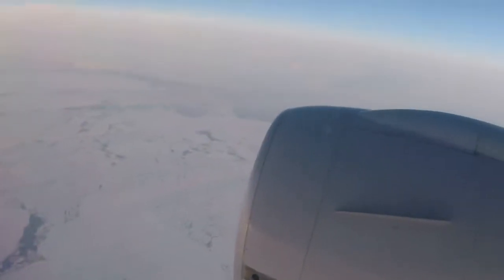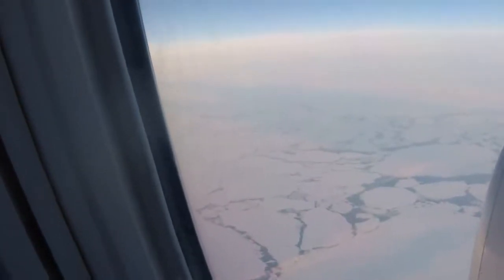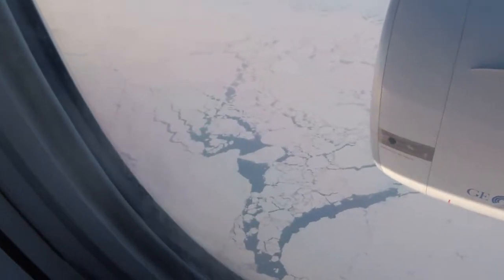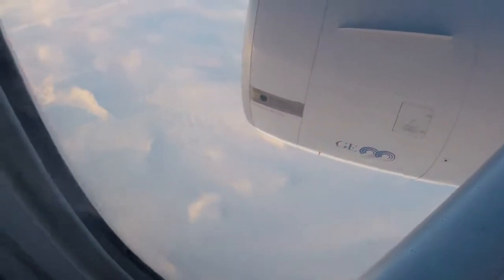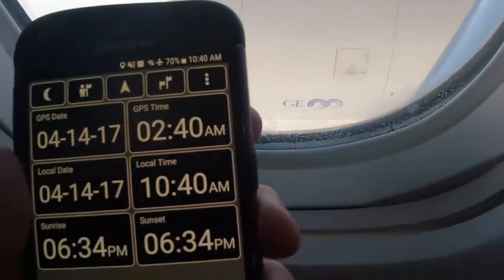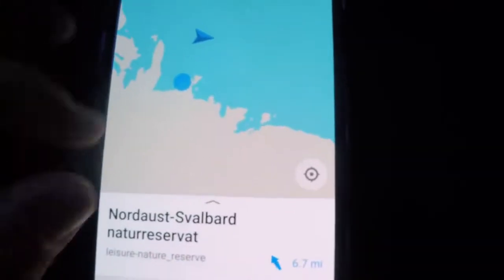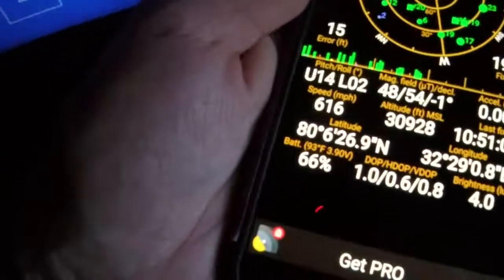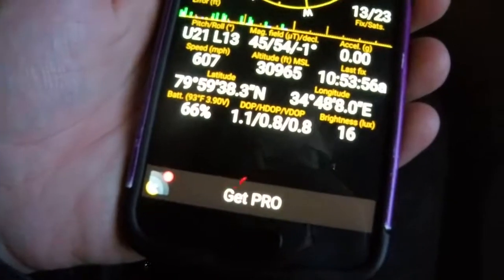UA 179 EWR HKG Flies over the Norwegian Archipelago of Svalbard Above 80º North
United Airlines Flight 179 from Newark Liberty International Airport (EWR) to Hong Kong (HKG), United’s second-longest flight at 8,060 miles, soars over the Norwegian archipelago of Svalbard above 80º North, reaching the highest latitude I have ever been -- 80º26’15”N. “Situated north of mainland Europe, [Svalbard] is about midway between continental Norway and the North Pole. The islands of the group range from 74° to 81°N latitude, and from 10° to 35°E longitude. The largest island is Spitsbergen, followed by Nordaustlandet and Edgeøya,” according to Wikipedia. “Svalbard is the northernmost settlement in the world with a permanent civilian population. … Approximately 60% of the archipelago is covered with glaciers. … In 2012, Svalbard had an estimated population of 2,642.”